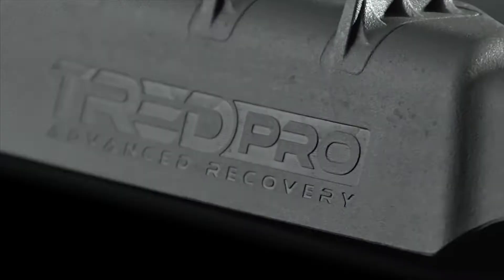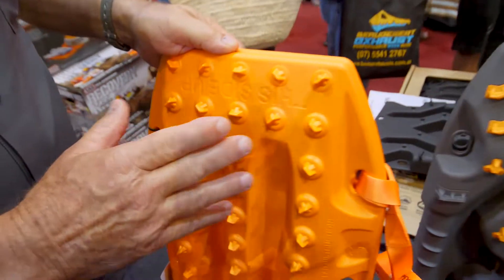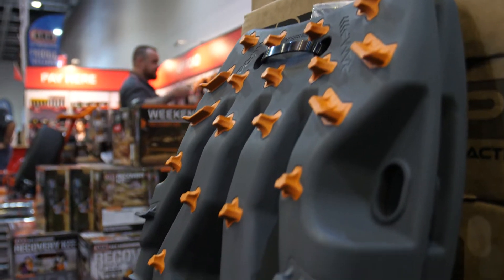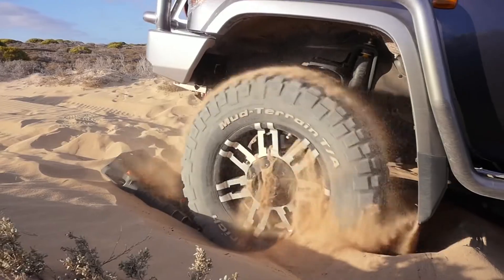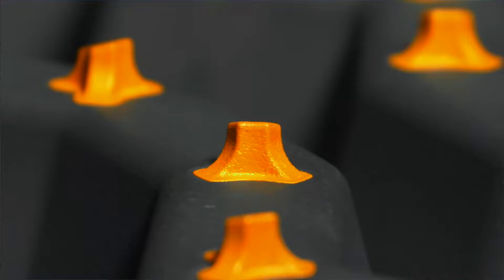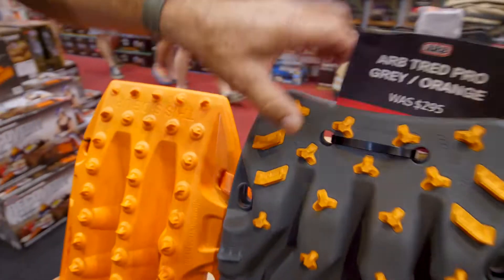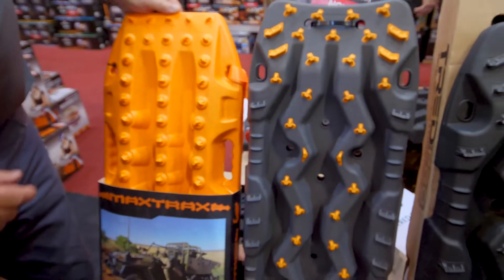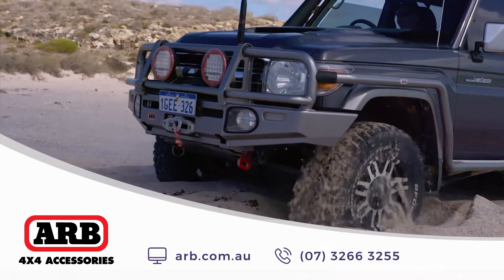ARB Tred Pro Recovery Kit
Roger Vickery showcases the Tred Pro from ARB 4×4 Accessories. Designed especially for when you find yourself stuck off road without any help in sight. For Info about the ARB Tred Pro